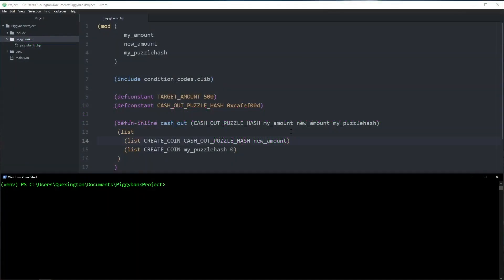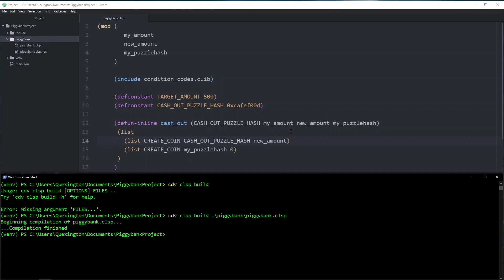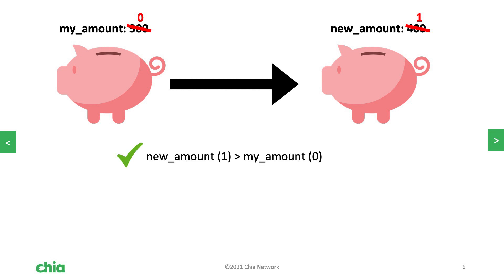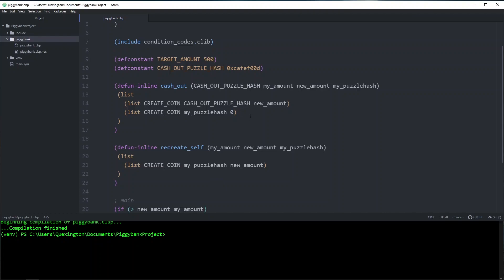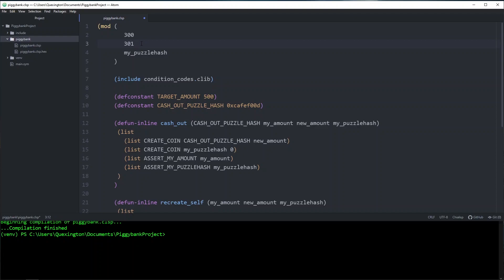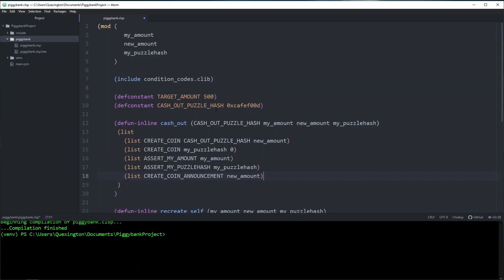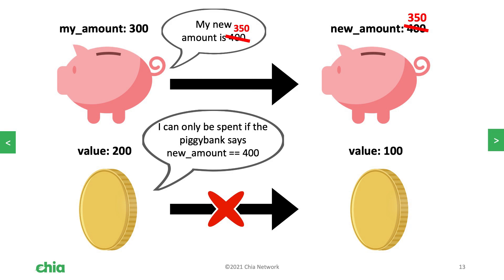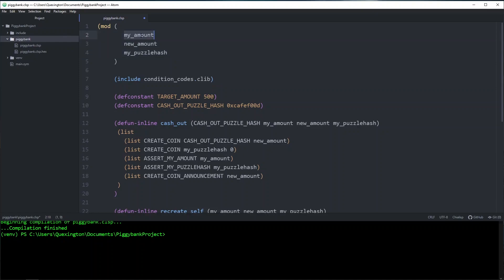4 - Securing a Smart Coin | Chialisp